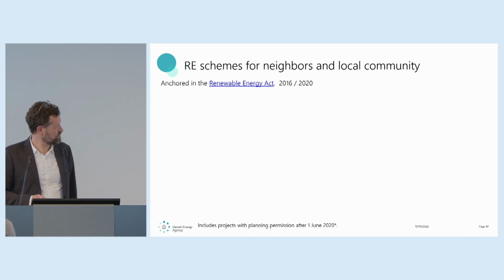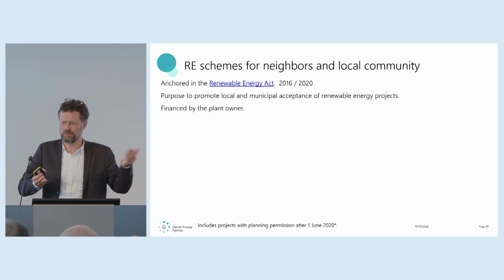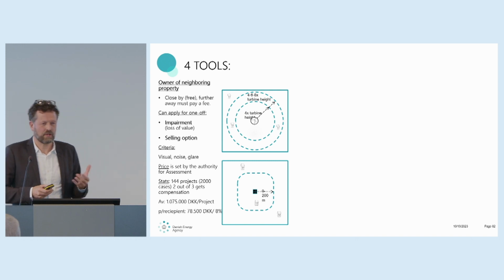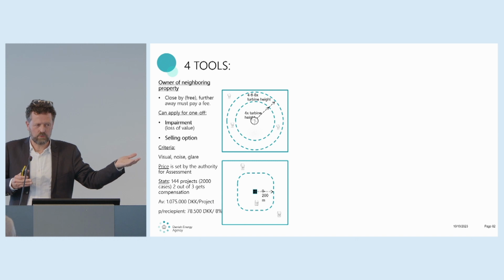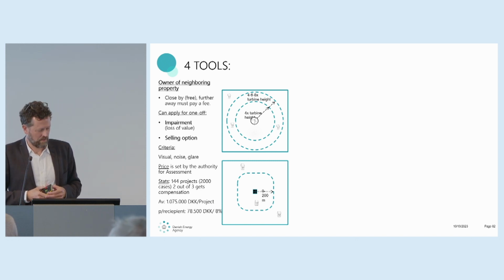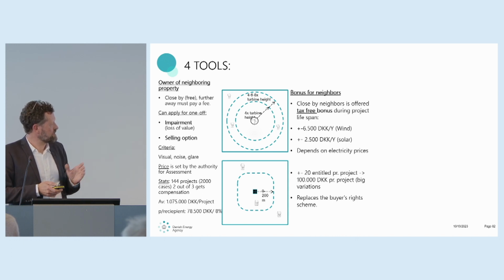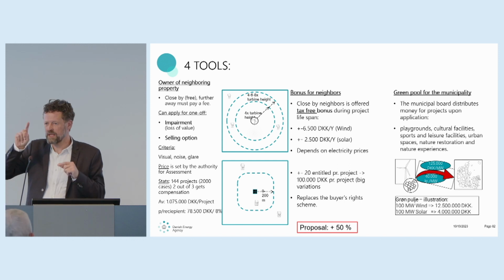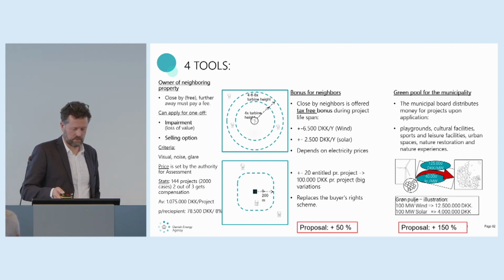Energy Security and Cititzens Conference: Citizen involvement in renewable energy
On 19 October 2023 in Reykjavik, Iceland, Nordic Energy Research arranged the Energy Security and Cititzens Conference, together with The Nordic Council of Ministers and The Nordic Council and the Government of Iceland, Ministry of the Enviroment, Climate and Energy.

In this video, Claus Meineche, Head of division, Danish Energy Agency, holds his presentation "Citizen involvement in renewable energy".